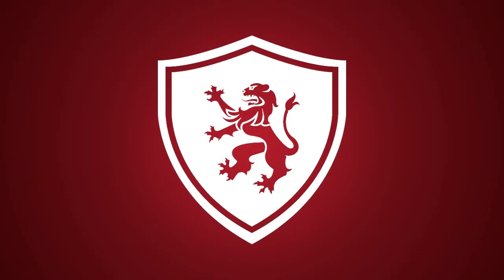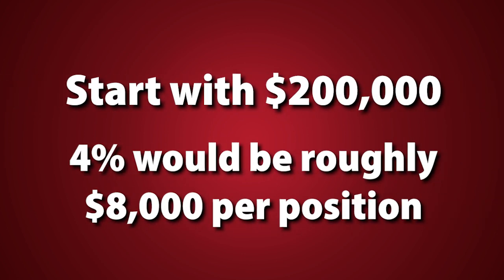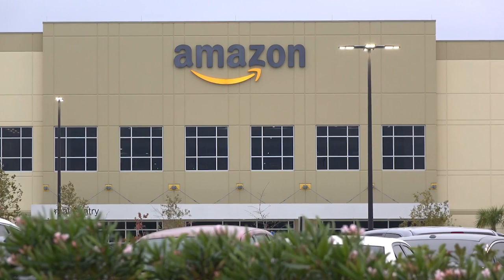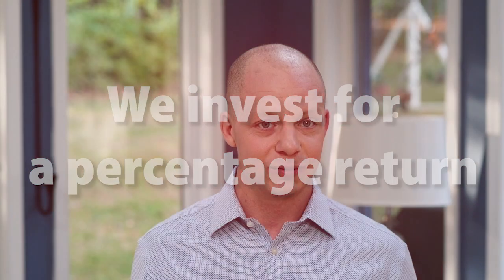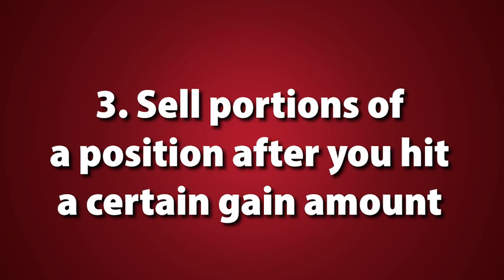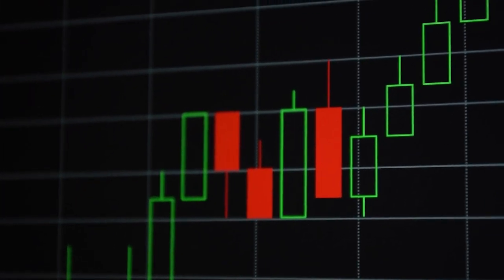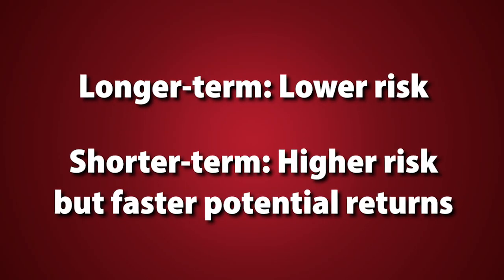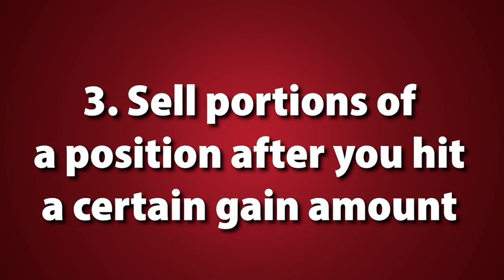Just HOW MUCH Should You Invest?